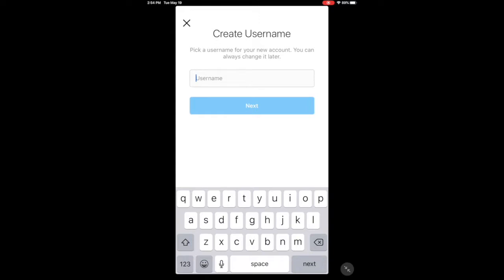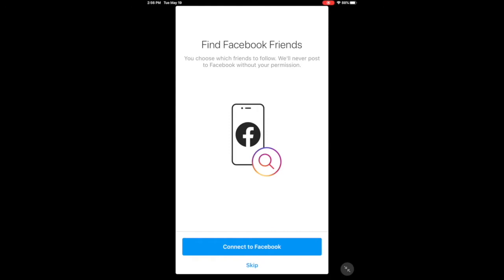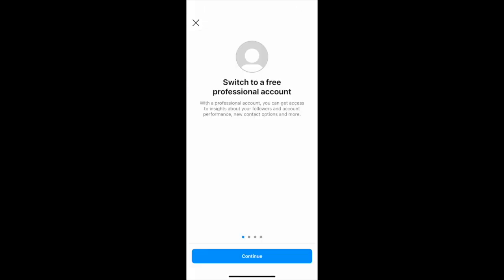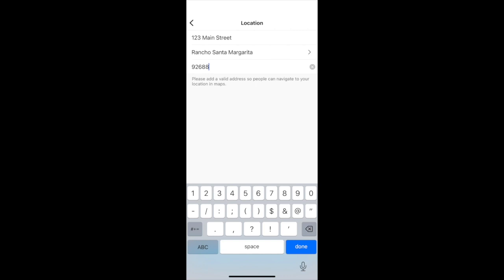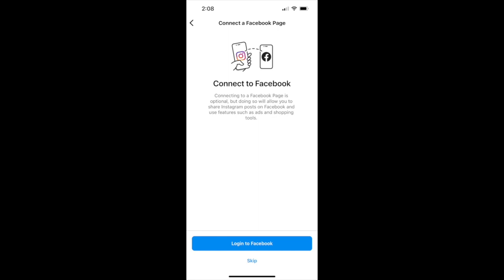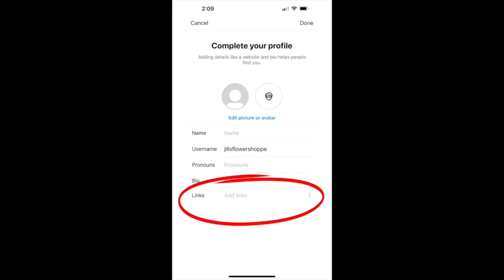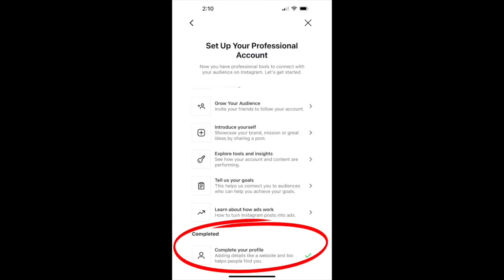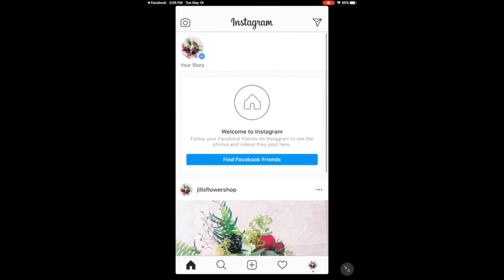How To Create An Instagram Account For Your Small Business